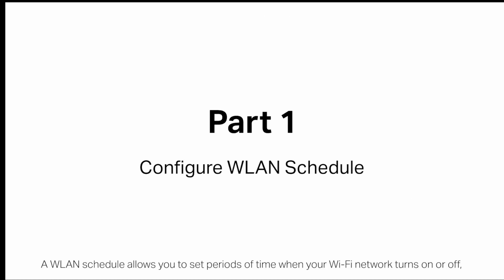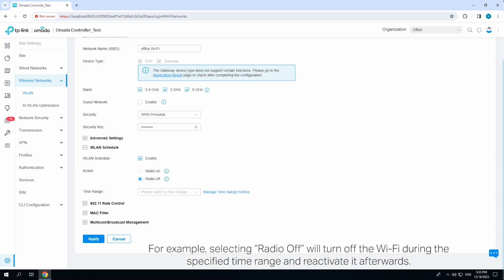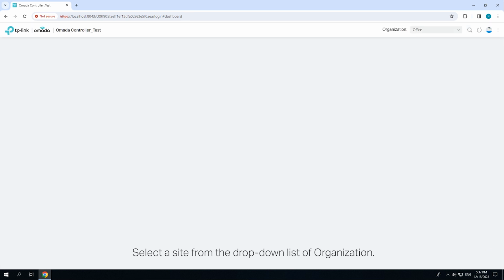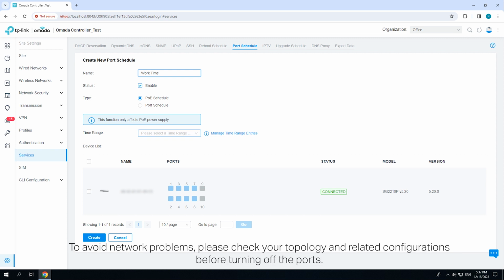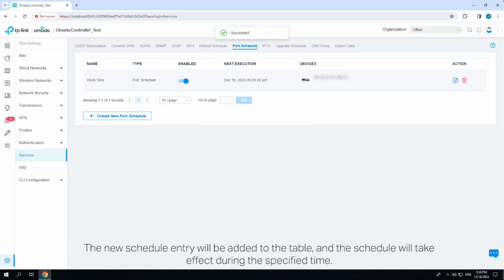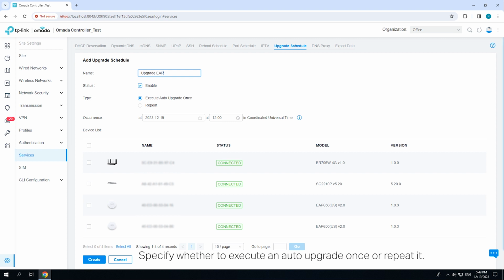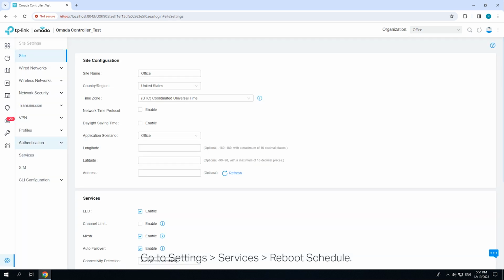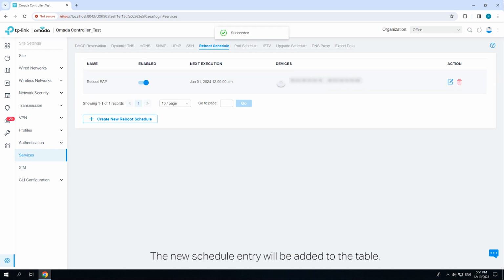How to: Configure Schedules to Automate Network Control via Omada SDN Controller (ENG)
In this video we will show you how to Configure schedules to automate network control via Omada SDN controller.